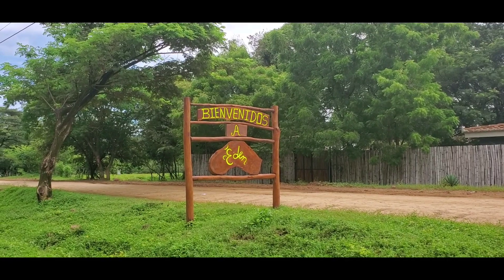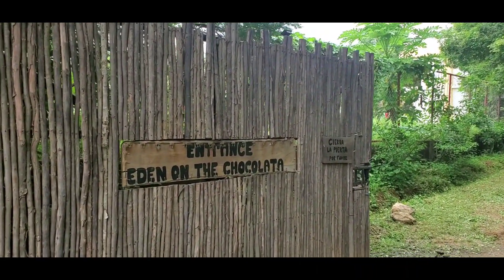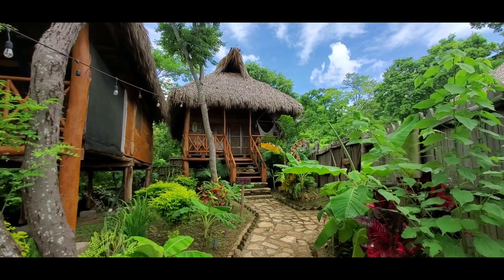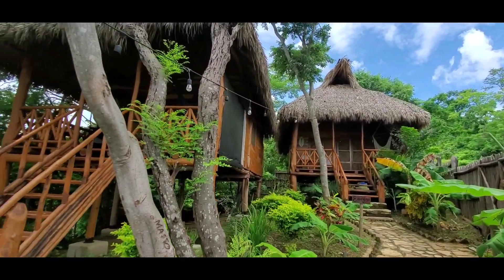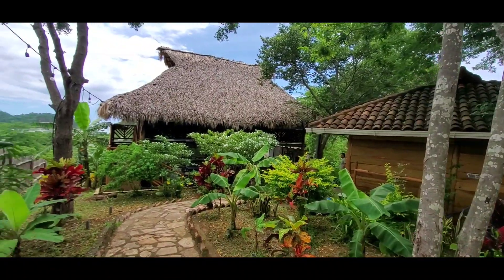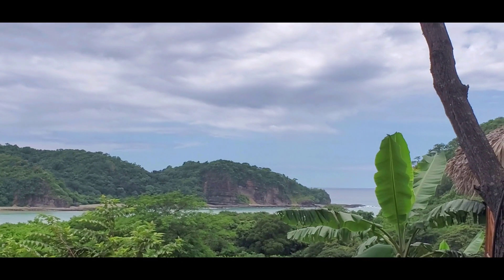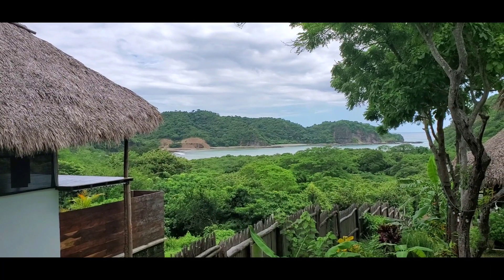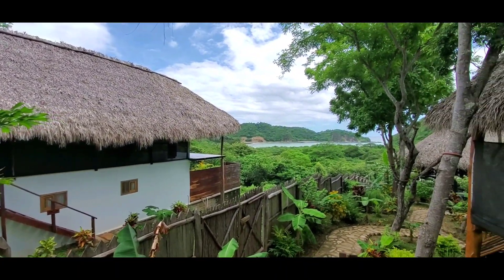Eden on the chocolata San Juan Del Sur Nicaragua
A short visit to get a feel for this yoga vegan property run by a dutch expat couple

0:00 Entrance to Eden on the chocolata San Juan Del Sur Nicaragua
0:26 Walk into a casita at Eden on the Chocolata
0:40 The garden and ocean views
1:00 Yoga Center
1:04 Views from unit to ocean and surroundings
1:21 Bedroom set up with fan bamboo and wood
1:40 Bathroom layout and design
2:02 lets connect